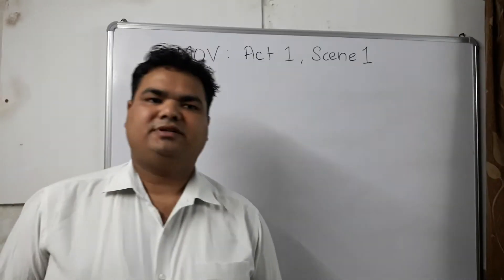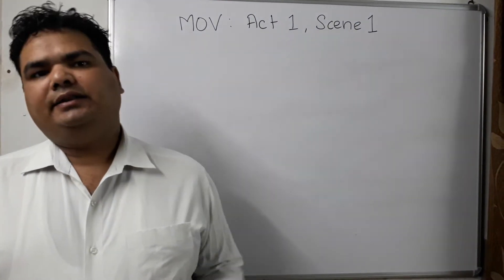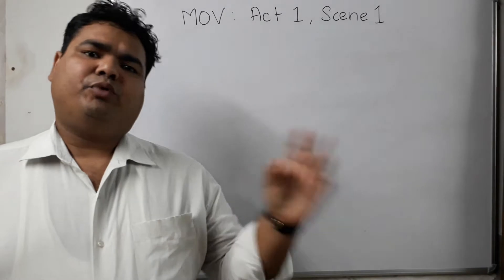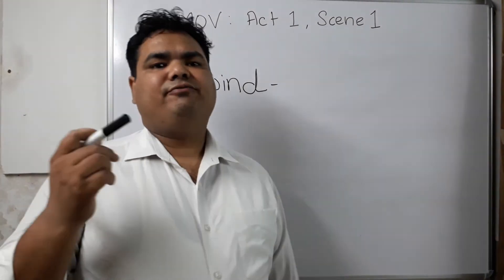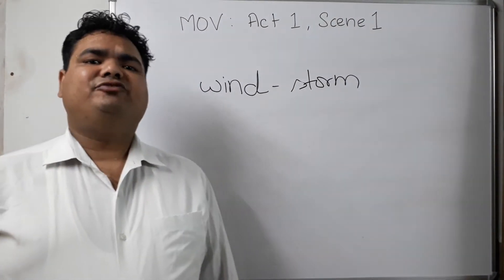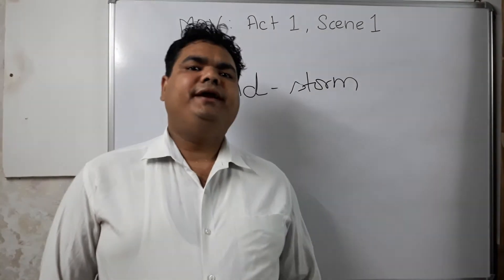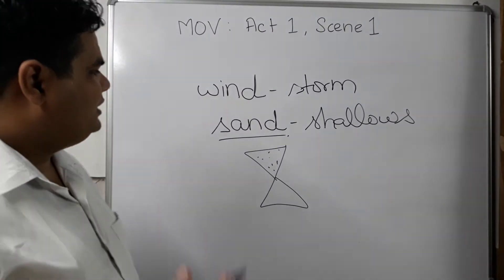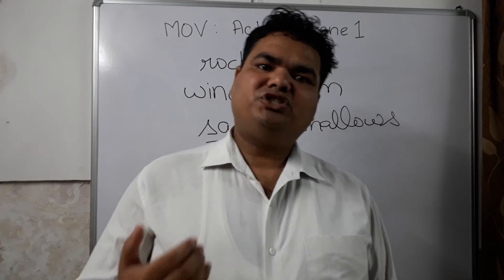MOV: ACT 1, SCENE 1(PART 2)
THE MERCHANT OF VENICE
ACT 1,  SCENE 1 (PART 2)

Hi,
this is a YouTube channel titled LITERARY FEAST WITH DEEPAK GUPTA that primarily aims to assist the students of ICSE IX AND X.
Therefore,  if you have some friends and relatives or anyone like students,  parents and guardians,  so let them know about it as it may benefit them and their wards.
DEEPAK GUPTA